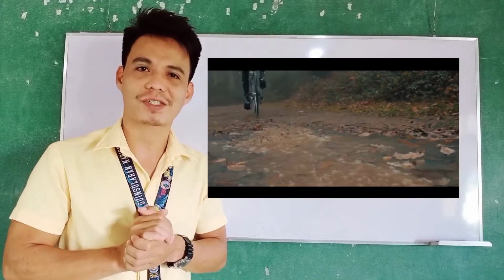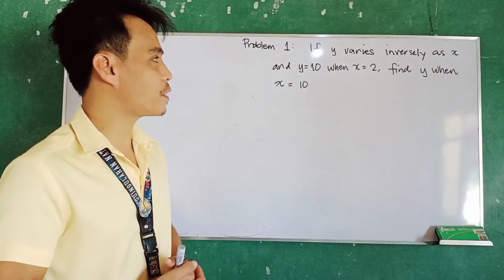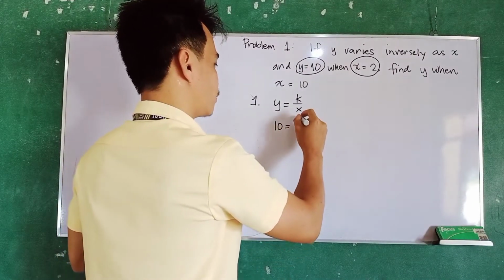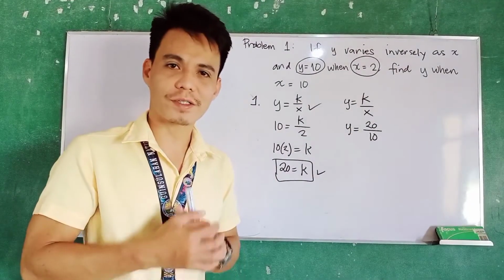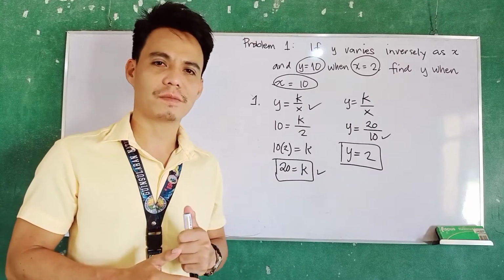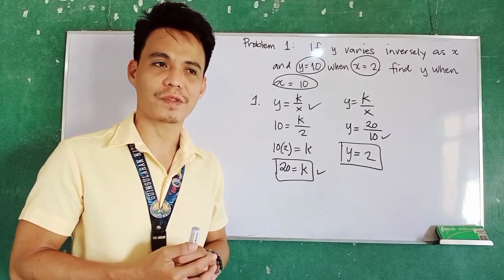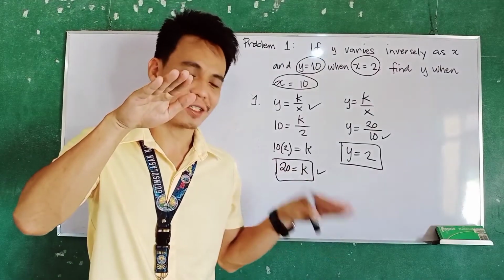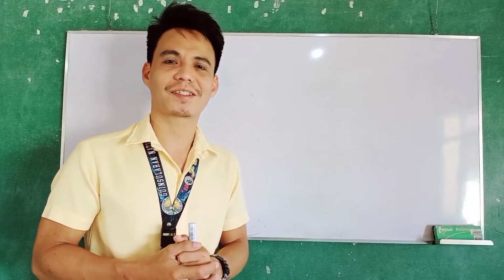Inverse Variation// Classroom Observation Tool COT 2020-21